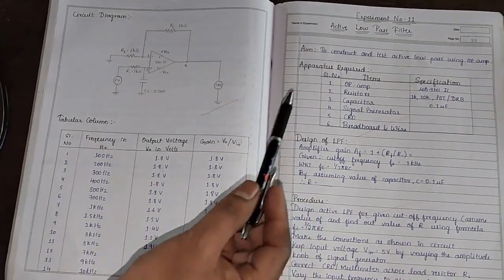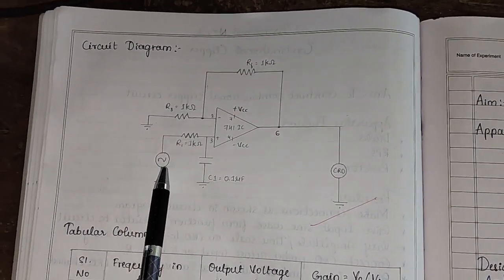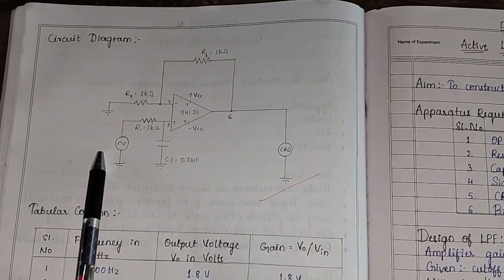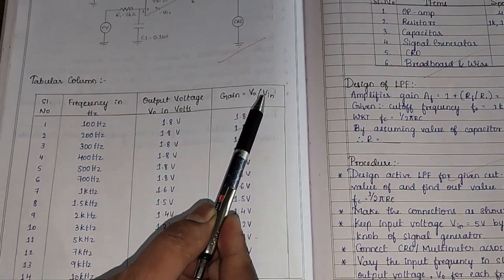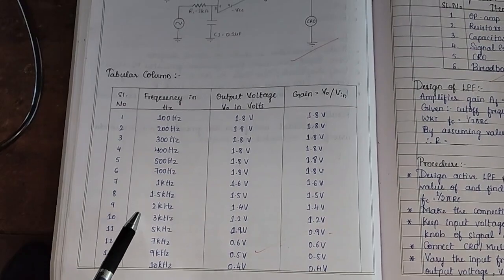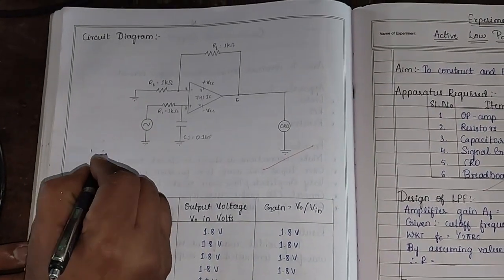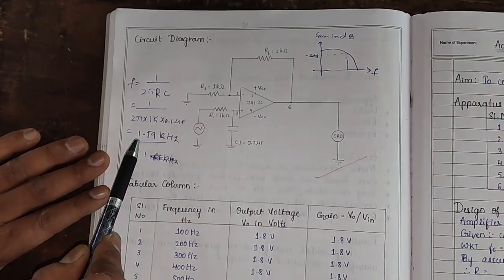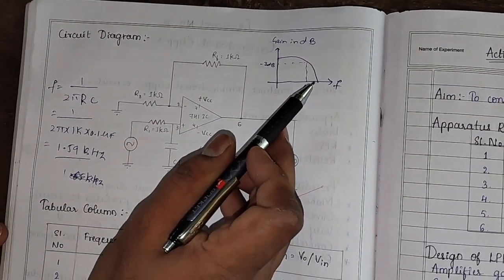Active Low-Pass Filter Using Op-Amp: Step-by-Step Design Guide and Frequency Response Analysis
Kannada scholarships
How to apply scholarship in mobile
Karnataka Scholarship